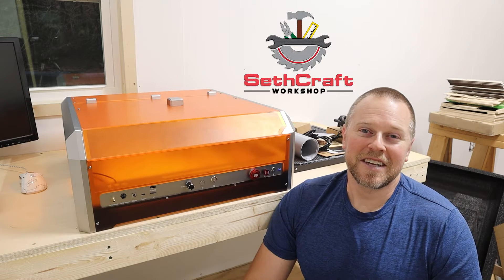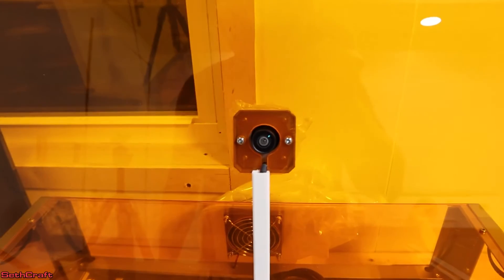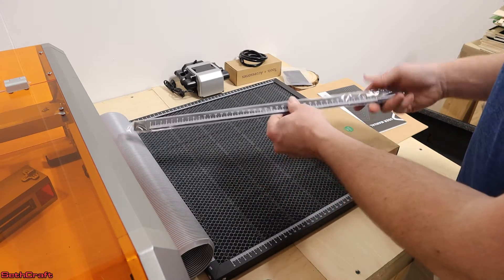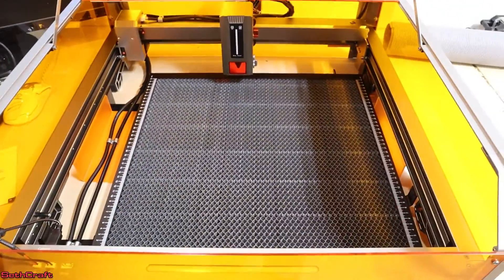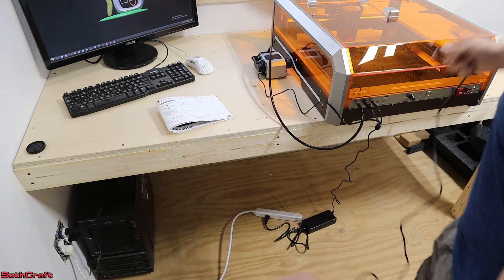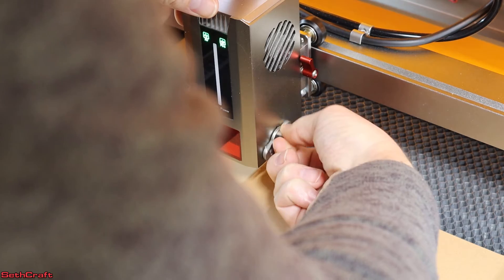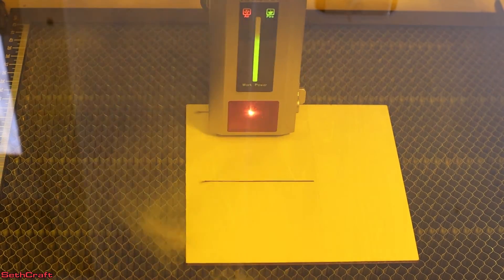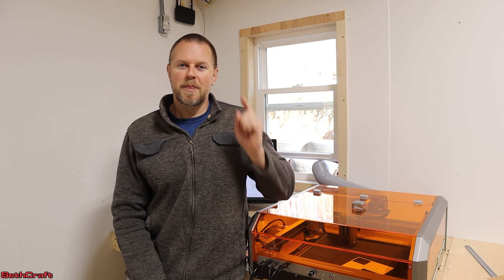Genmitsu L8 all in one 20w Diode Laser. Works right out of the box.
The Genmitsu L8 Laser Engraver machine is pre-built and ready to use right out of the box. You only have to connect the two USB and air assist with power cord and the laser is ready to get to work. The cutting base has a tight fit in the bottom of the housing that keeps it in place. The cord management is well placed to prevent bunching or pinching of the cables. With a 20w laser you can cut 1/4" plywood in a single pass.